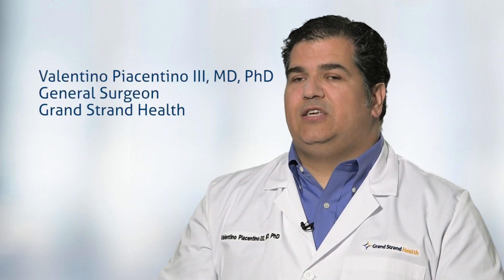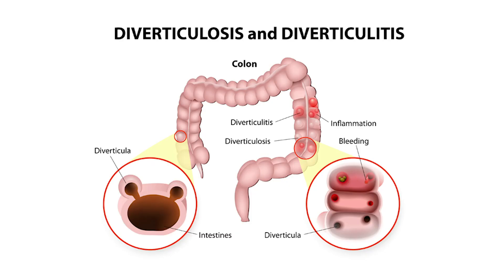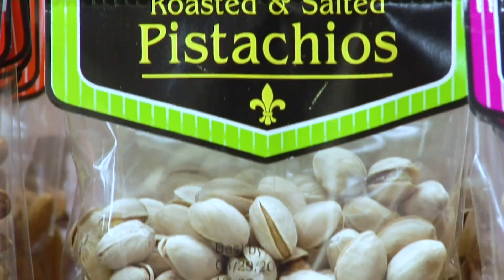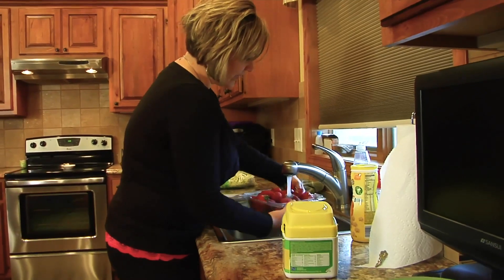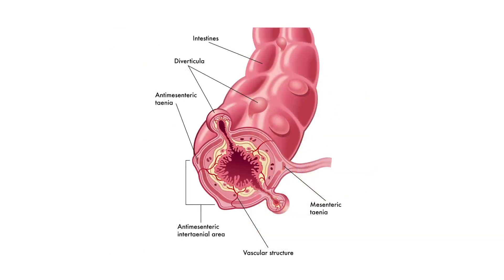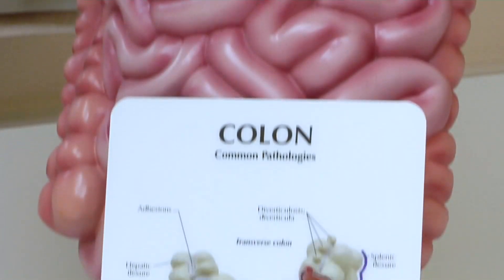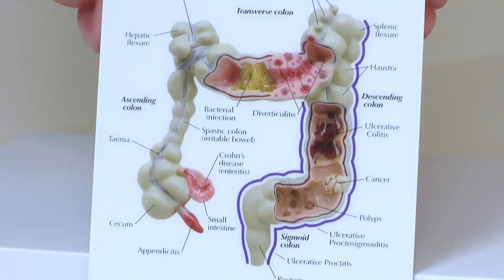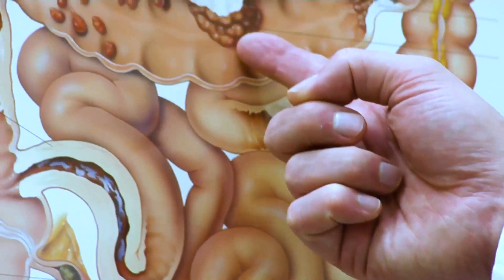Diverticulitis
Dr. Valentino Piacentino III explains the signs, symptoms and treatments for diverticulitis.